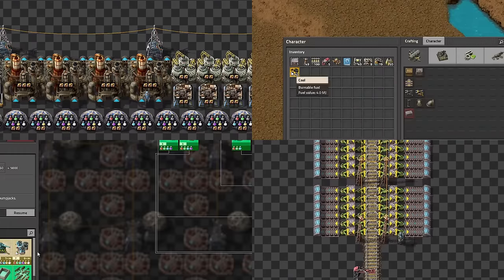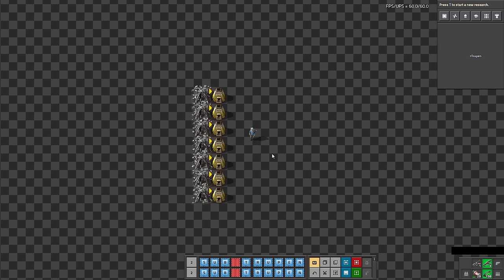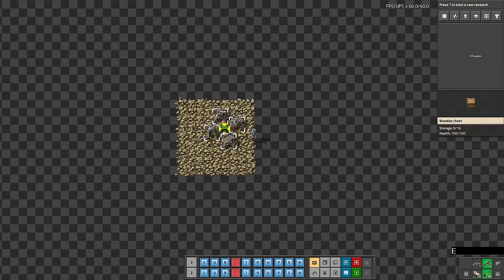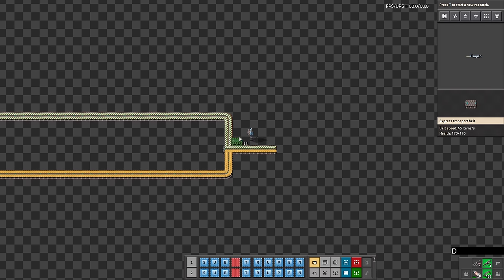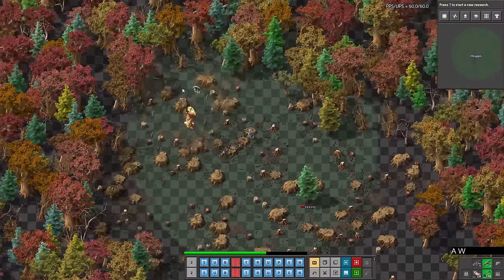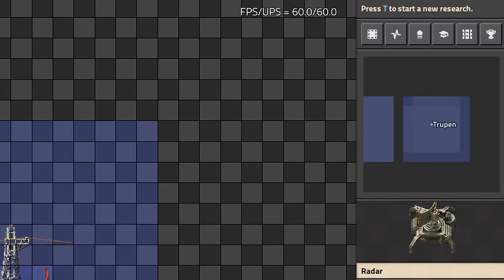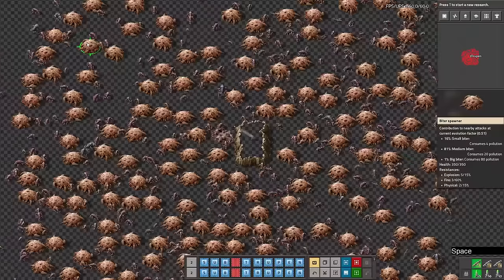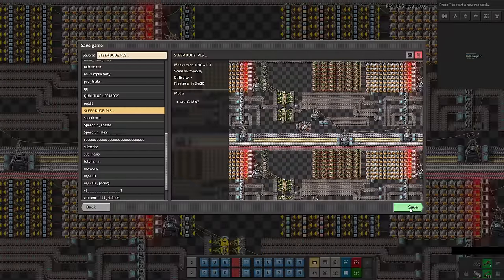50 Simple Tips & Trick Everyone Must Know! - Factorio Guide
50 tips and tricks for factorio in one quick video. All tips are fine for Factorio 1.1 tips are for everything like: trains, blueprints, atomic bombs and more! Factorio 1.1 will be live soon so this tips will help you on new journey.

I will answer to all your comments!

⌛ ⌛ ⌛ TIMESTAMPS ⌛ ⌛ ⌛
Intro and info: 0:00

______ Word settings ______
1. How to turn off/on Biter expansion: 0:33
2. How to turn off/on clifs: 0:51
3. How to make timelaps: 1:11

______ First 1h in factorio ______
4. More information with "alt": 1:38
5. Buffer in boilers/furnaces: 1:54
6. Pipette tool from Photoshop : 2:18
7. Faster stone at start: 2:39
8. Quick direct feeding machines : 2:58
9. Focus on iron at start: 3:17
10. Burner miners are op: 3:32
11. Hand-crafting from scratch: 3:48
12. 4 miners on stone: 4:12
13. Crafting ingredients: 4:25
14. DIY walls: 4:42

______ Designing factorio ______
15. How to find power info: 4:58
16. Mixed belts: 5:14
17. What is mall: 5:30
18. Feeding labs: 6:01
19. Chaining labs: 6:21
20. Splitters modes: 6:38
21. How to mix belts: 6:53

______ Expanding factorio ______
22. Steam power ratio: 7:02
23. Green circuits ratio: 7:23
24. Faster placing undergrounds: 7:34
25. Steel ratio: 8:00
26. How to move faster: 8:14
27. Faster power poles placement: 8:34
28. Annihilate trees: 8:48
29. Importing blueprints: 9:06
30. Production info with "P": 9:36
31. Storage tanks info display: 9:53
32. dedicated slots: 10:11
33. Radar scanning: 10:27
34. How to place radars: 10:41

______ Trains ______
35. Faster trains: 11:20
36. How to stop dying from trains: 11:43
37. Change trains color: 12:00
38. How to use trains more efficient: 12:22
39. 2-headed trains: 12:46
40. Fastest train output: 12:59
41. Faster cars/tanks: 13:22

______ Late game / Megabase ______
42. Always research something: 13:34
43. Replacing assembling machines: 13:50
44. Clearing trees with nukes: 14:07
45. Holes in logistic network: 14:17
46. Bacons consume power: 14:27
47. Productivity modules: 14:42
48. How to have more toolbars: 15:17
49. Nuclear power plant info: 15:30
50. How to save. : 15:51

If you read the description, write "50 better then 10" in the comment section and i will pin you a heart ❤️
Have fun in your factorio games. 😀